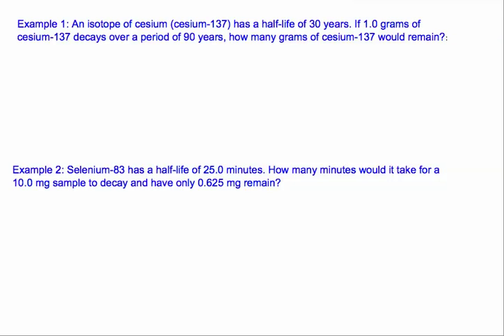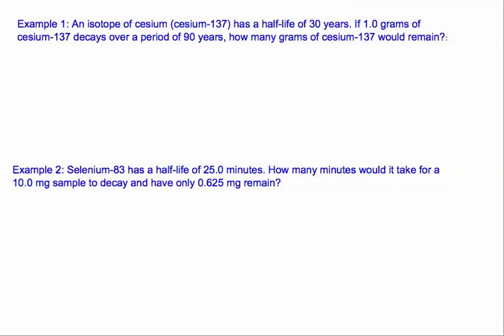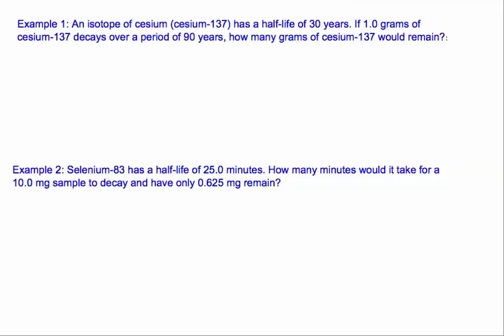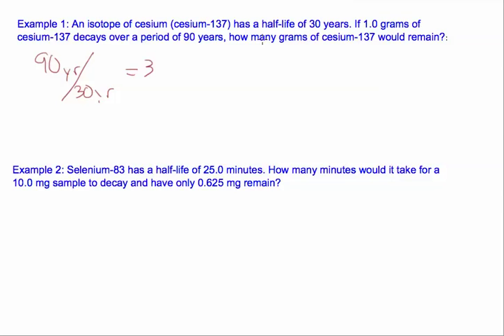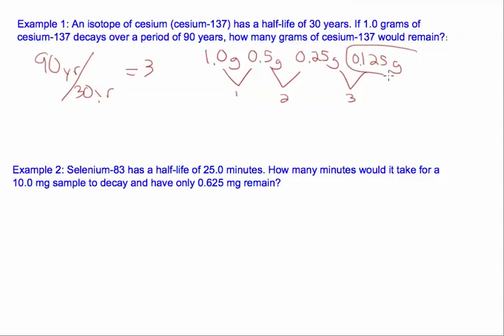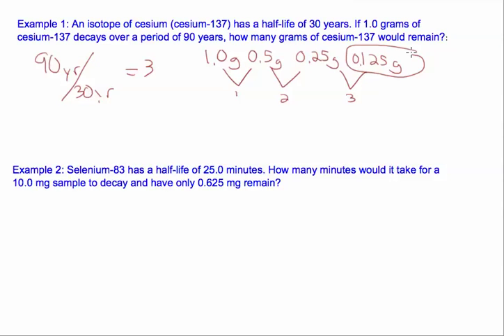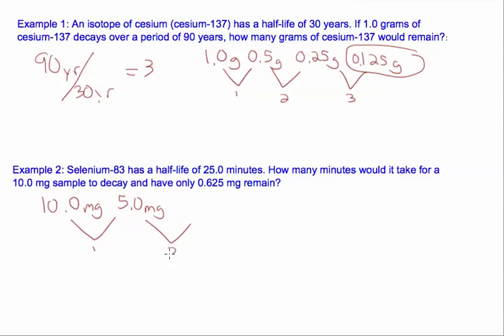16.3 Half-Life Calculations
Mrs. Hillesheim works through and explains several examples of calculations using half-life.